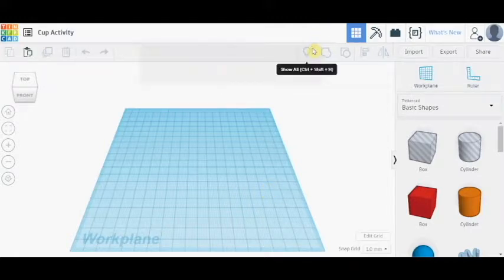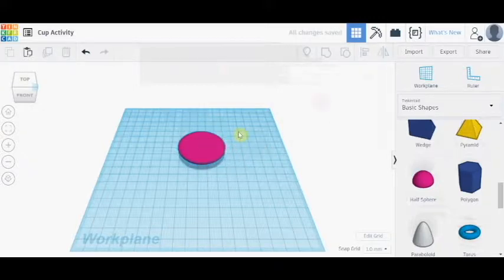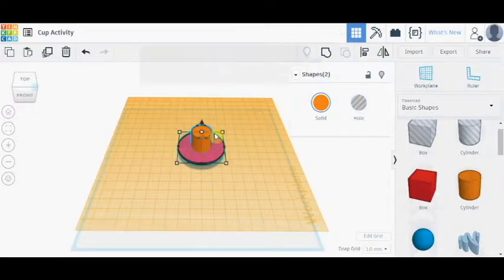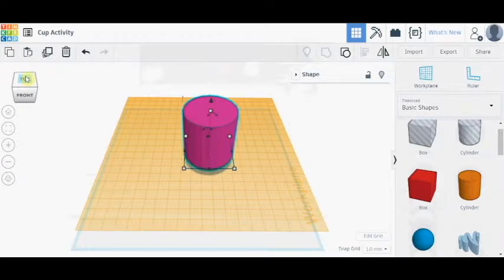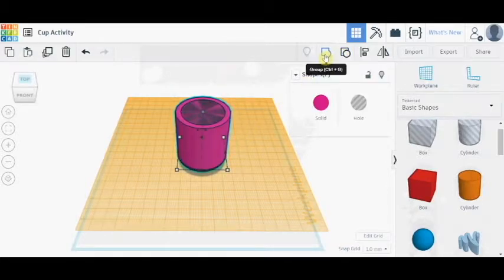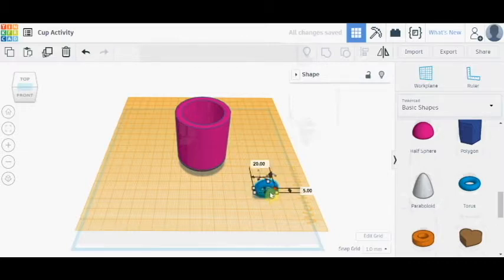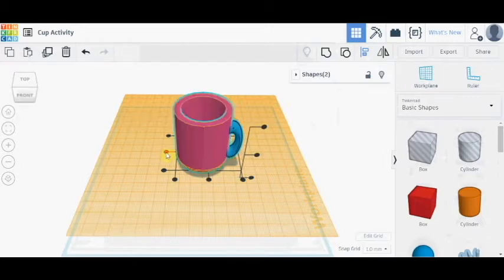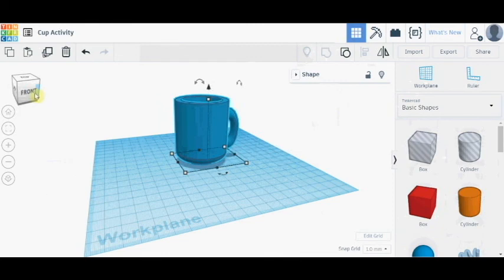Cup Activity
A basic guide on how to complete a design exercise in TinkerCAD. Goes through the basics of creating a basic "Cup" shape.